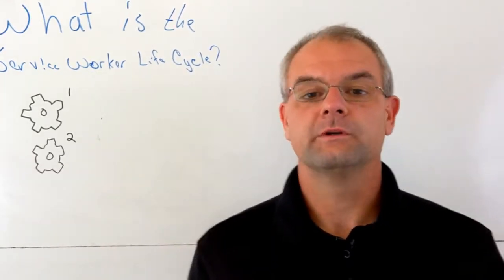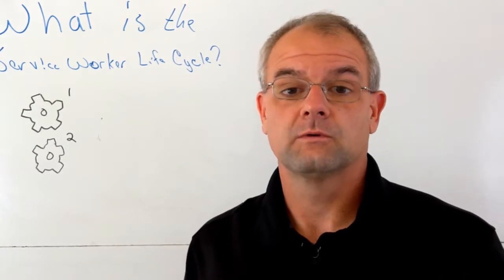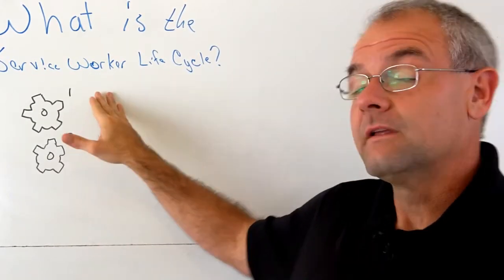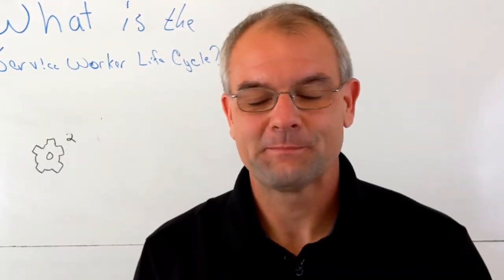What is the Service Worker Life Cycle?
The lifecycle of the service worker is its most complicated part and often misunderstood and overlooked by developers.

Be sure to get your free copy of why upgrade to a PWA

In this video I introduce the core concepts of the service worker life cycle so you want get lost when you are creating service workers.

If you don't know what it's trying to do and what the benefits are, it can feel like it's fighting you. But once you know how it works, you can deliver seemless, unobtrusive updates to users, mixing the best of web and native patterns.

The intent of the lifecycle is to:
Make offline-first possible.
Allow a new service worker to get itself ready without disrupting the current one.
Ensure an in-scope page is controlled by the same service worker (or no service worker) throughout.
Ensure there's only one version of your site running at once.